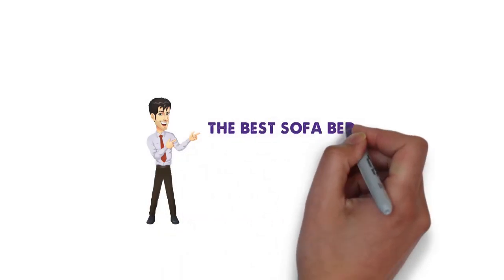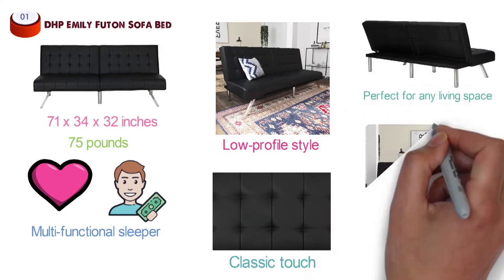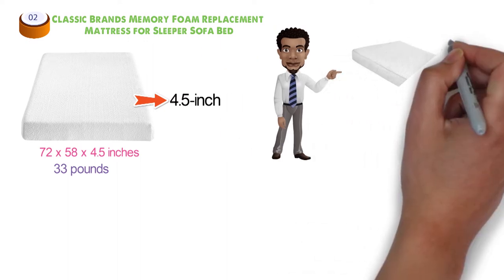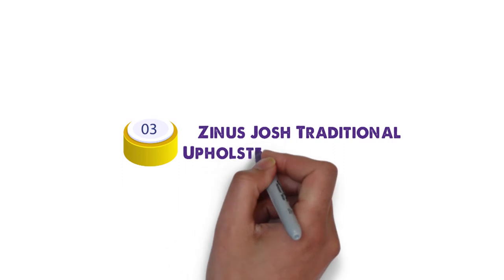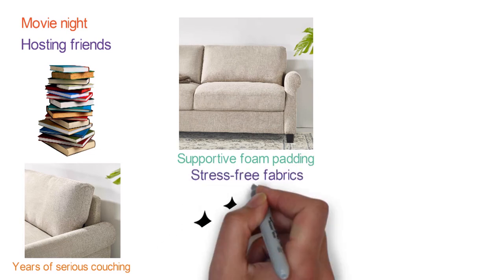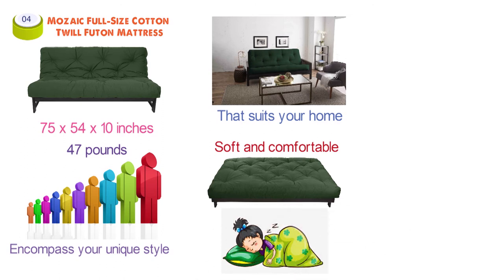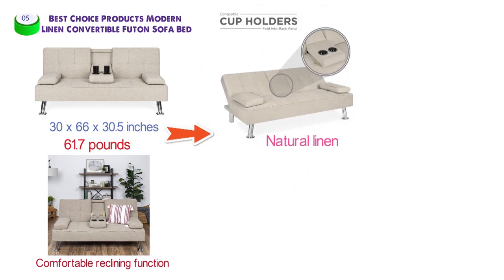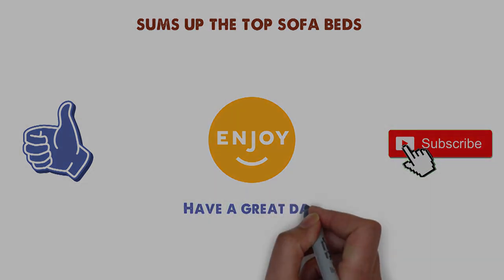Best Sofa Bed 2024 ⬆️ TOP 5 ✅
Best Sofa Bed 2024 is

1. DHP Emily Futon Sofa Bed ✅
✓Check Price On Amazon

2. Classic Brands Memory Foam Replacement Mattress for Sleeper Sofa Bed ✅

3. Zinus Josh Traditional Upholstered 77.5 Inch Sofa ✅

4. Mozaic Full-Size Cotton Twill Futon Mattress ✅

5. Best Choice Products Modern Linen Convertible Futon Sofa Bed ✅